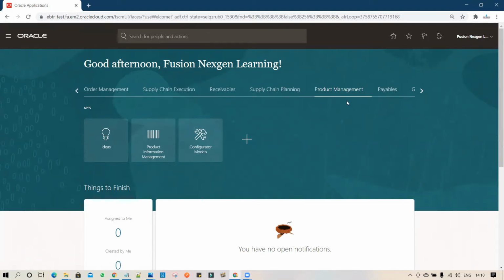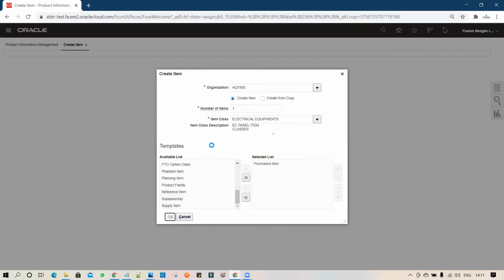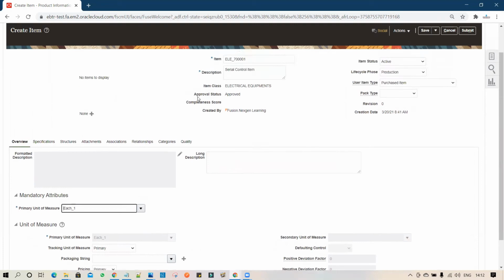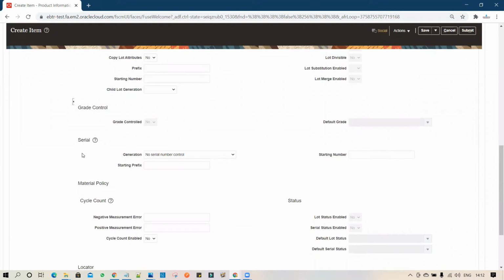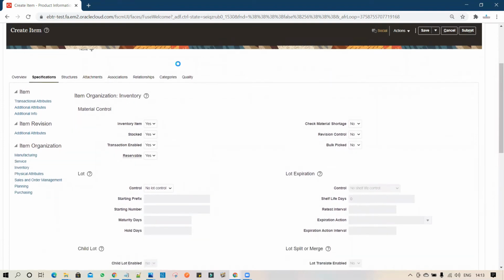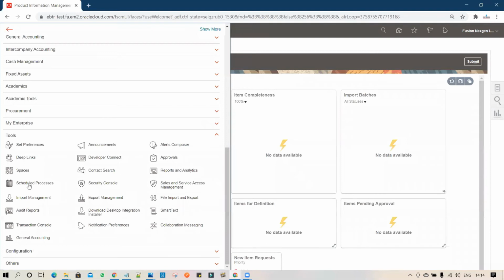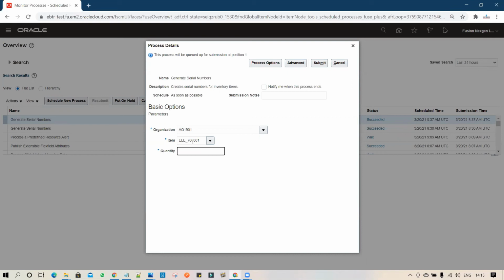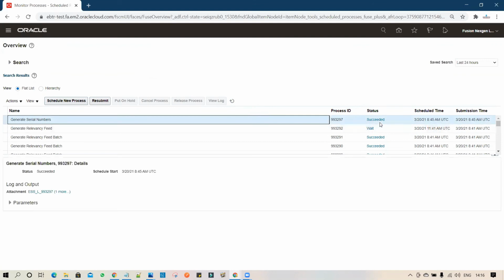How to Generate Serial Number in Oracle Fusion Cloud with complete setup details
In this Video, You  will learn if there is a need to define predefined serial numbers in Oracle fusion cloud, How to achieve it in Oracle fusion cloud?
This video will demonstrate you required setup and ESS job information.

Oracle fusion